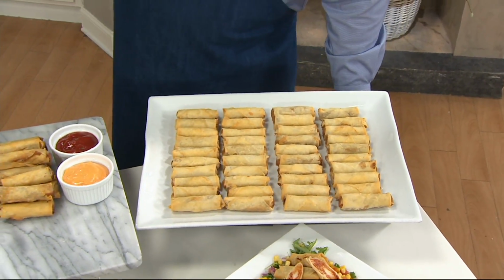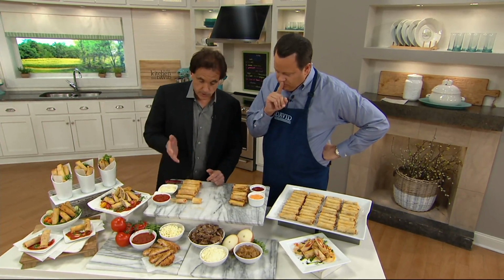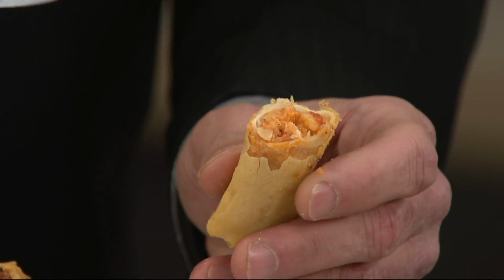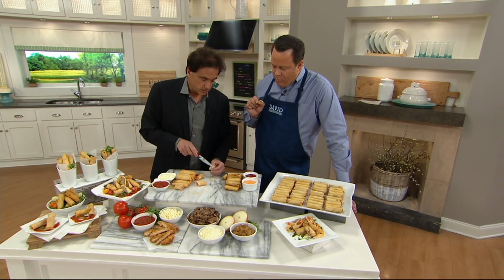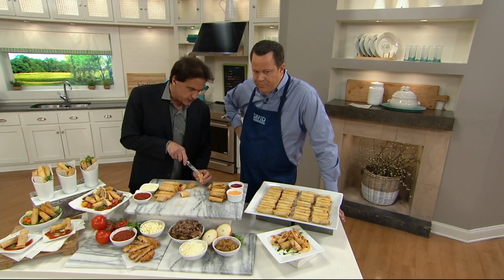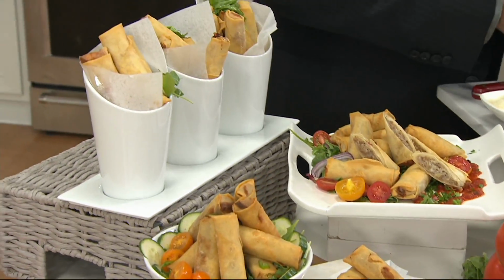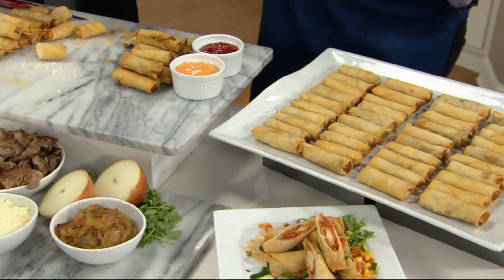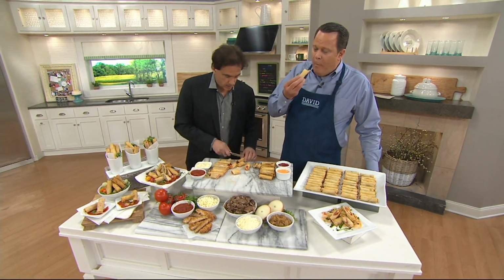Davios (40) 1 oz. World Famous Spring Roll Assortment on QVC